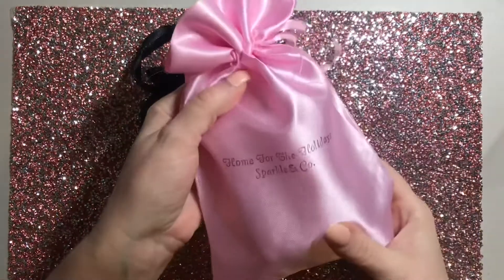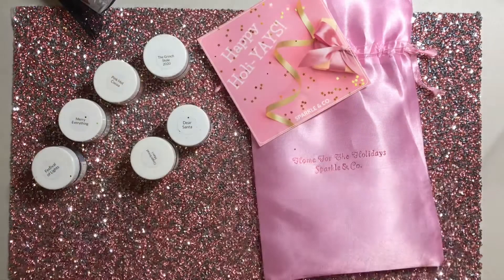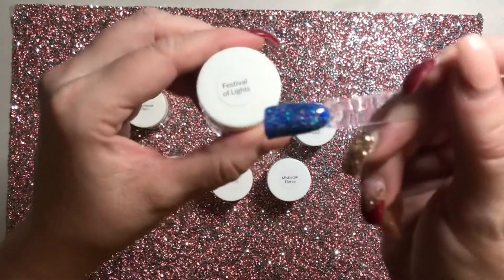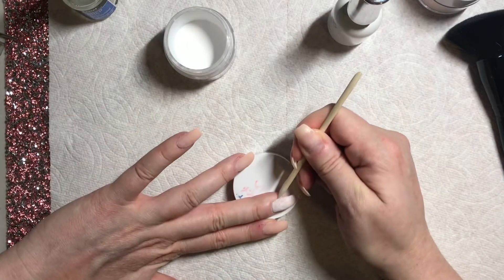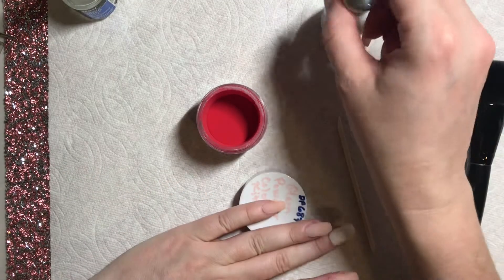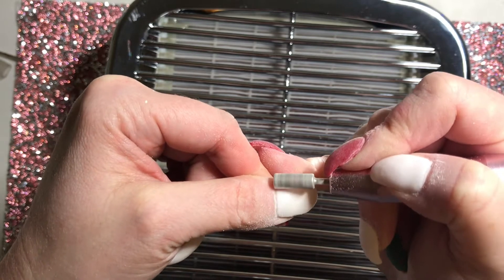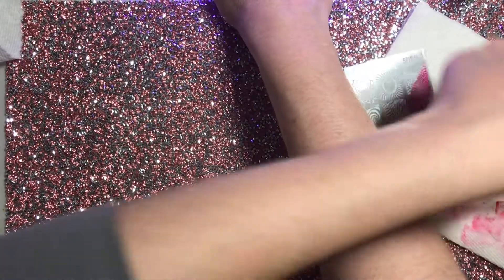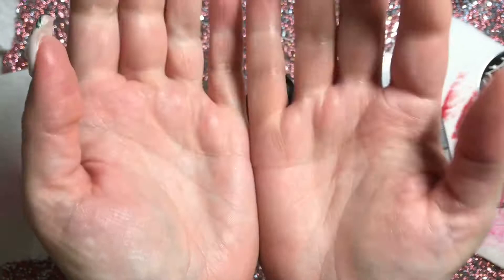Christmas mani with Sparkle & Co, Rossi, and stamping!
Products used:
-Sparkle & Co. Mistletoe Fierce dip powder
Add Kelly De Hoyos to the referral box for an extra credit on your account when purchasing S&C subscriptions!
-Kiara Sky Cream of the Crop dip powder
-Rossi Nails Clear, Snow White, and Danger dip powders
-Markartt nail file 100/180 grit
-E-file
-Drill bits
-Orange wood cuticle sticks
-Mia Secret dehydrator and primer

Video filmed with iPhone 7 and edited with iMovie. Soundtrack provided by iMovie.